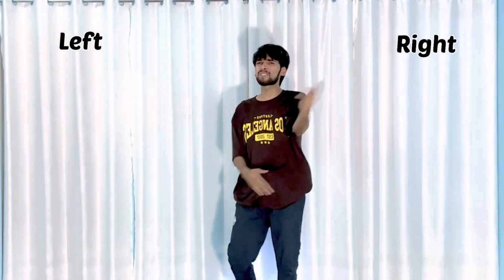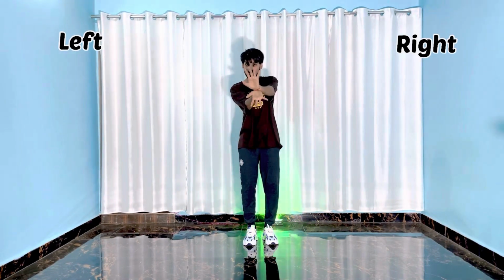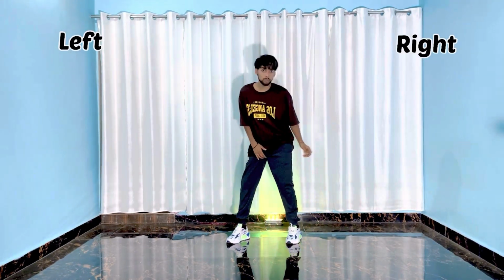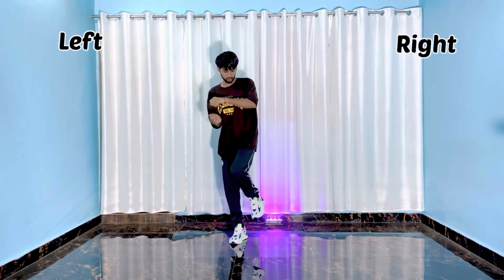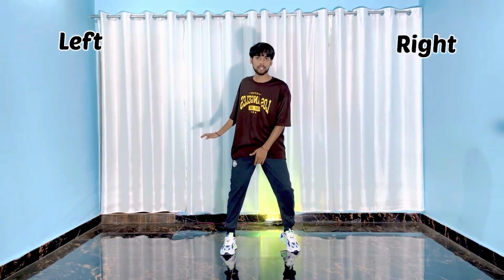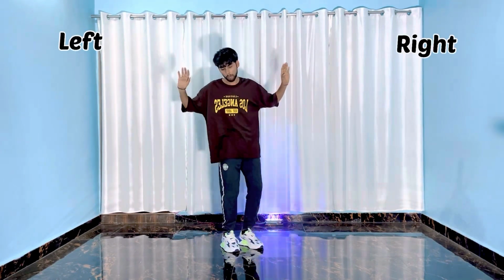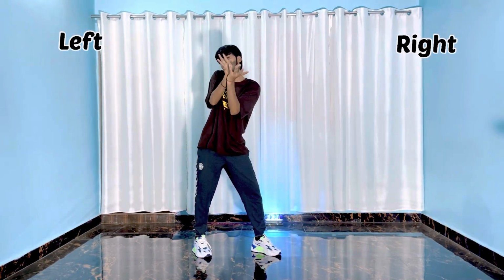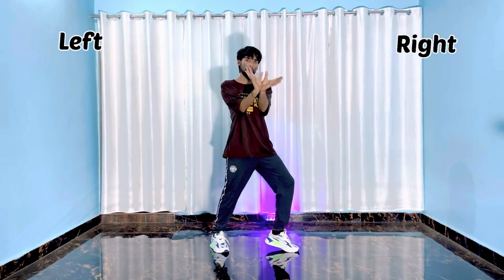JISOO -' Flower' Mirrored Dance Tutorial Easy Step By Step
Choreo by Me 💕

Time stamps

0:00 Dance
0:19 intro
0:24 step 1
1:43 step 2
3:08 step 3
4:36 step 4
6:05 outro

Hello My Family

If You are loved my videos ❤️